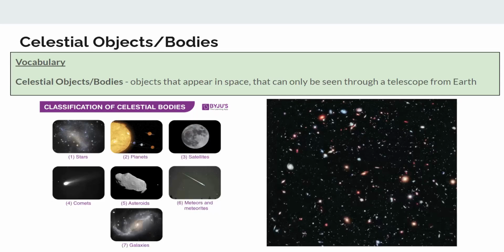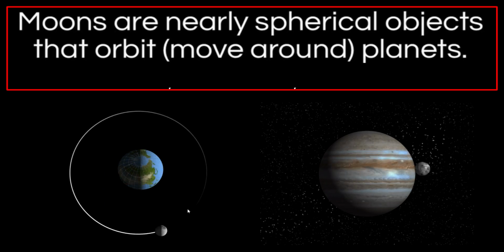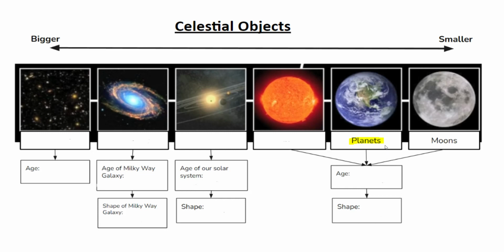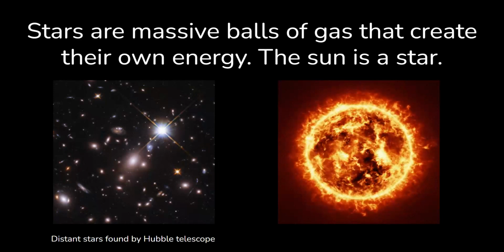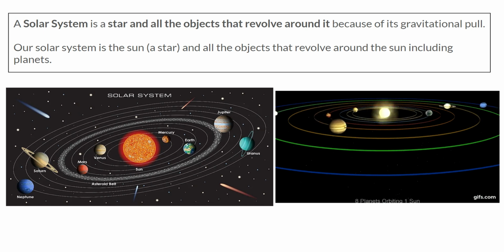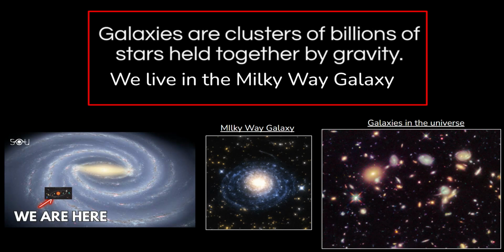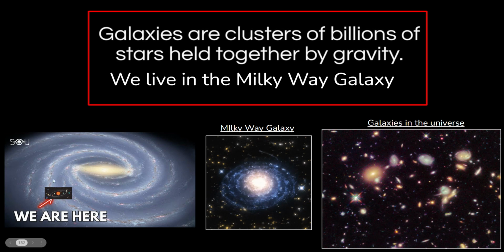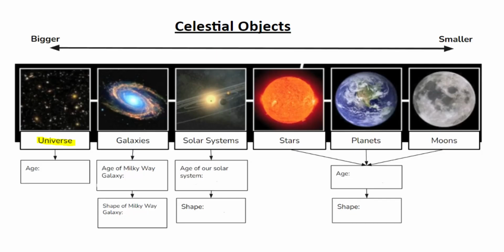Size and Scale of Celestial Objects